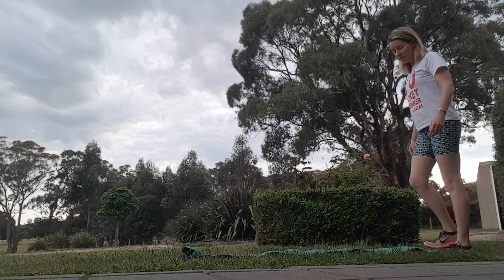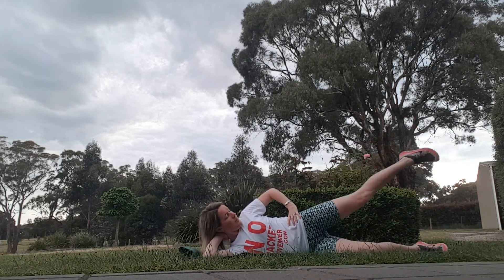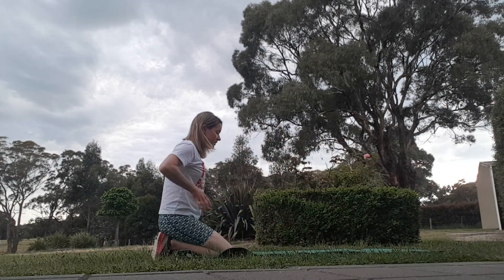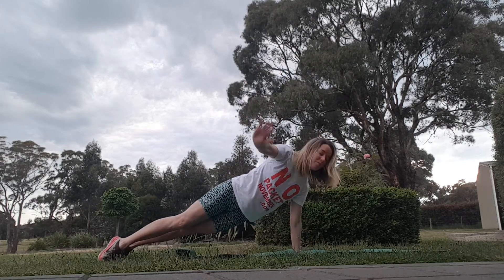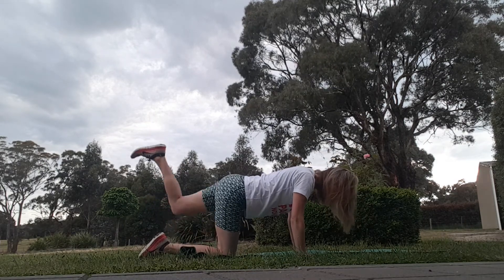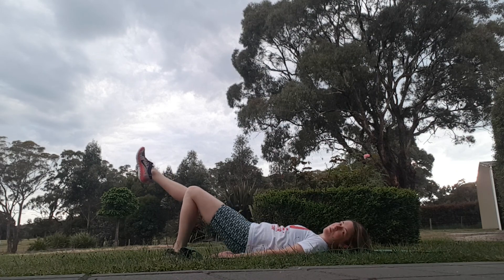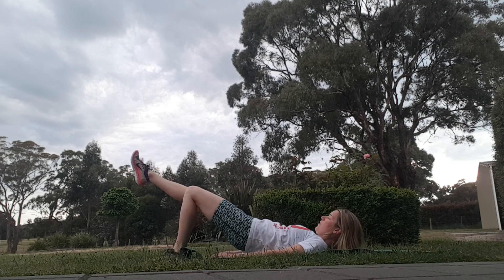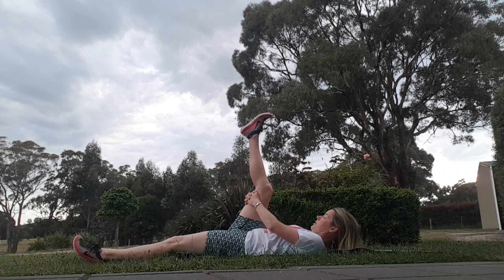Day 14 - on the mat